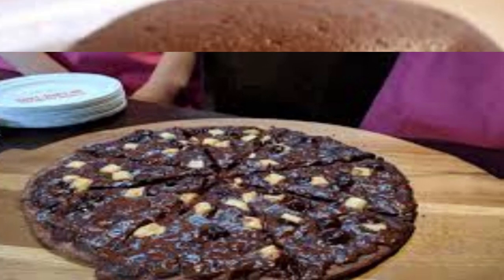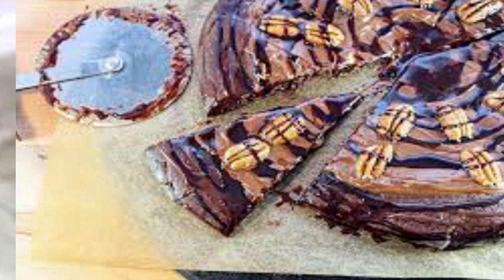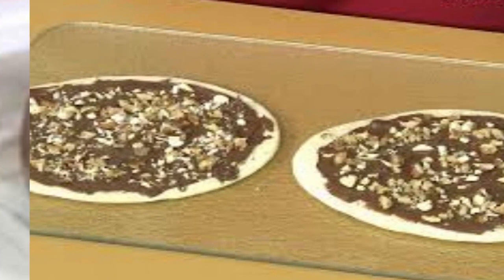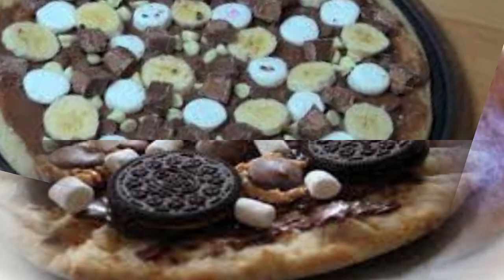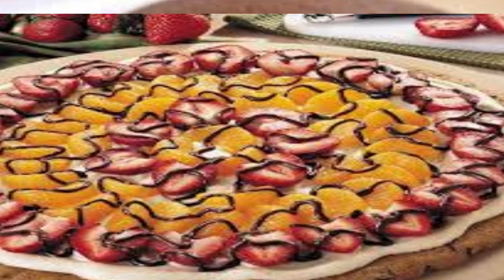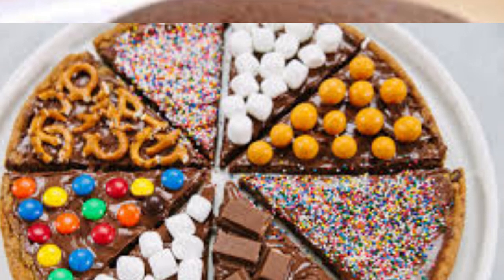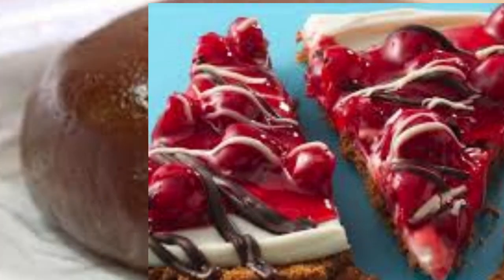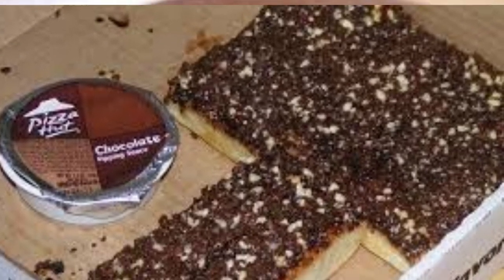Chocolate pizza reviews | Best pizza must taste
Chocolate pizza is a delicious dessert that combines the flavors of pizza and chocolate. It typically consists of a pizza crust or dough that is topped with various chocolate-based ingredients. While there are different variations of chocolate pizza, here are some common details and ingredients:

1. Pizza Crust: The base of chocolate pizza can be made from traditional pizza dough or a cookie-like crust made with ingredients such as flour, butter, sugar, and cocoa powder.

2. Chocolate Sauce: A rich and creamy chocolate sauce is spread over the pizza crust to provide a decadent chocolate flavor. This sauce is typically made by melting chocolate and mixing it with cream or condensed milk.

3. Toppings: Various toppings can be added to the chocolate pizza, depending on personal preference. Here are some popular options:

   - Chocolate Chips: Small pieces of chocolate chips are often sprinkled on top of the sauce for extra chocolatey goodness.

   - Marshmallows: Miniature marshmallows are a common topping that adds a fluffy and sweet texture to the pizza.

   - Nuts: Chopped nuts like almonds, walnuts, or hazelnuts can be added to provide a crunchy element and enhance the flavor.

   - Fruits: Sliced fruits like strawberries, bananas, or raspberries can add a fresh and tangy contrast to the chocolatey sweetness.

4. Optional Extras: Some variations of chocolate pizza may include additional ingredients to enhance the flavor or texture, such as shredded coconut, caramel drizzle, peanut butter, or even crushed cookies.

5. Baking: The assembled chocolate pizza is typically baked in an oven until the crust is cooked and the toppings are melted and slightly gooey. Baking time and temperature can vary depending on the recipe.

6. Serving: Once the chocolate pizza is baked, it is often served warm. It can be cut into slices like a regular pizza and enjoyed as a dessert or a sweet treat.

Chocolate pizza offers a unique twist on traditional pizza, combining the beloved flavors of chocolate with the familiar concept of a pizza. It is a popular dessert option at parties, gatherings, and pizzerias that cater to sweet-toothed individuals.